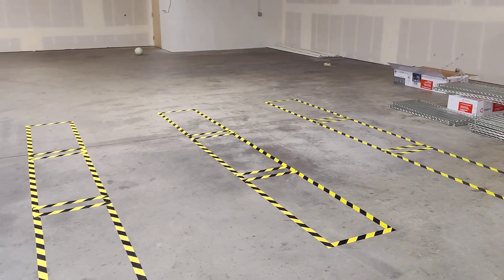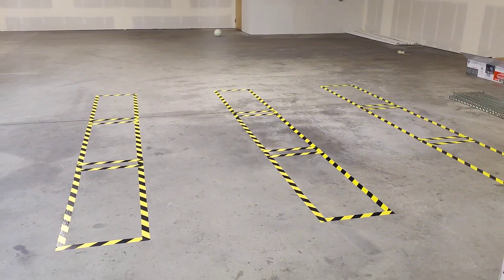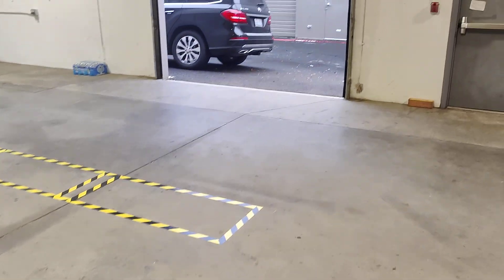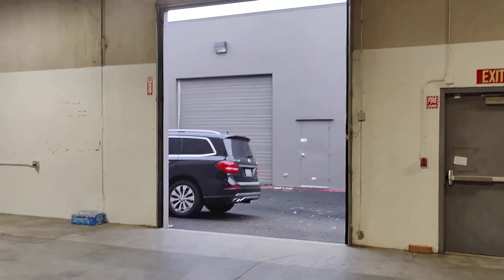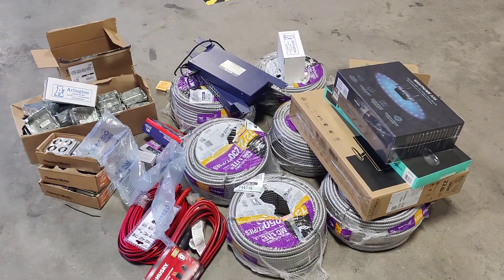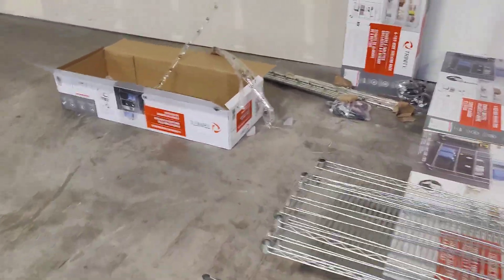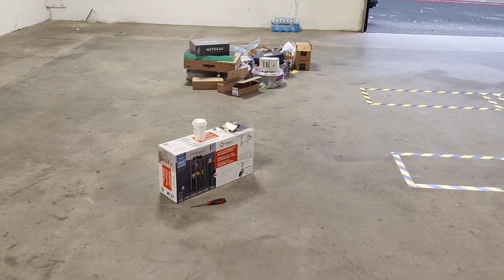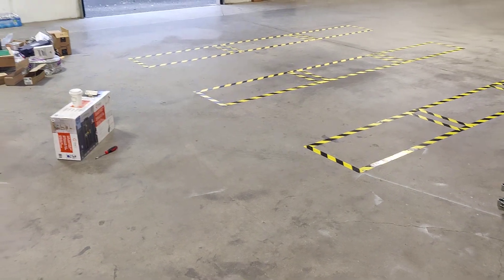GPU Mining Farm - New Rack Placement, 3080 Rigs, 100,000+ Watts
We got a new warehouse location for our 29+ rigs. These rigs would be using 100,000 watts initially and we could get an additional 200,000 watts in the future. Right now we are planning our were are racks would go.